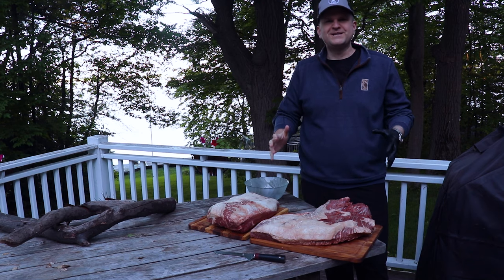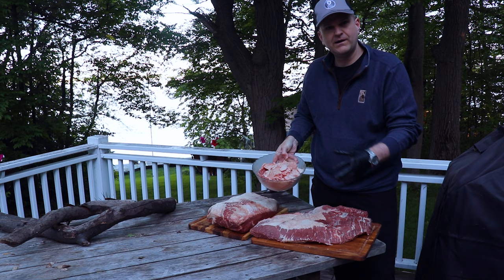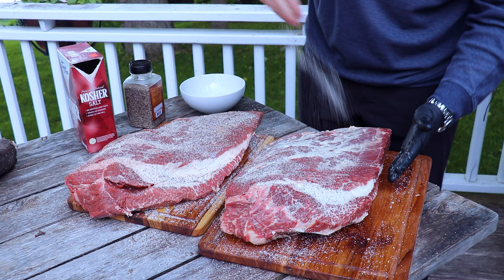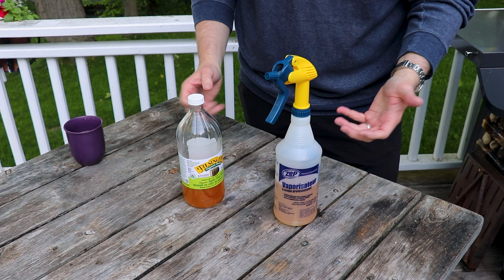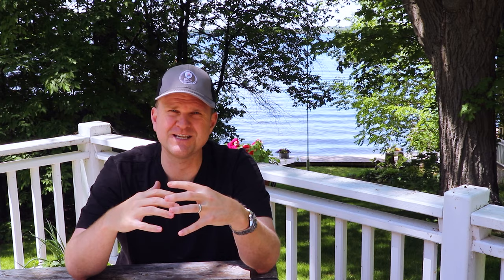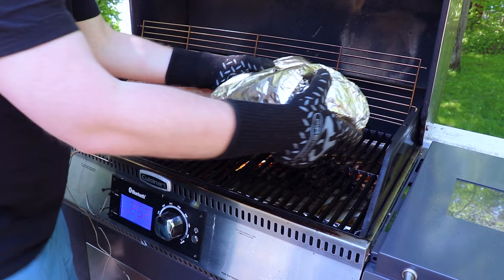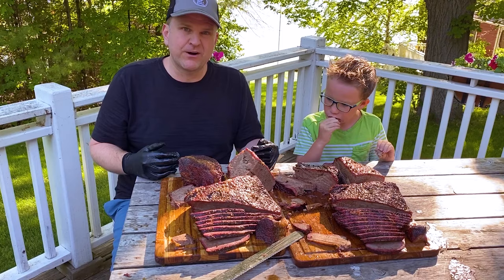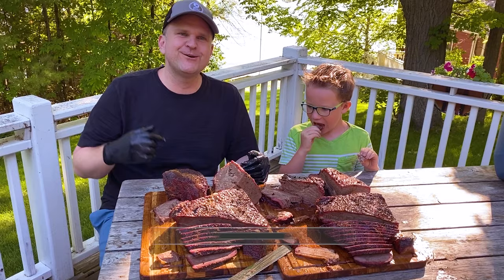Brisket Experiments - Wrapped in Butchers Paper vs Foil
Ever wondered what you should wrap your briskets in?  In this video we're testing two briskets side by side, one wrapped in butchers paper and the other wrapped in aluminum foil.  We'll explain what the differences are in terms of tenderness, juiciness, bark and smoke profile and walk you through why they're different.  It's hard to beat briskets on the pellet grill!

► Pellet Grill
► Boning Knife
► My go to Salt (Kosher)
► My go to Pepper
► Butchers Paper
► Fire Resistant Gloves
► Brisket Carving Knife
► Black disposable BBQ gloves
► Coleman Cooler

Intro (0:00)
Brisket Trim (0:52)
Brisket Seasoning (6:25)
Brisket Cook (9:17)
Taste Test & Comparison (21:39)